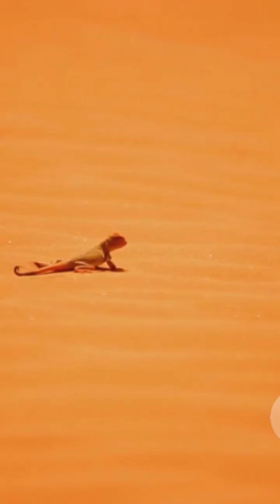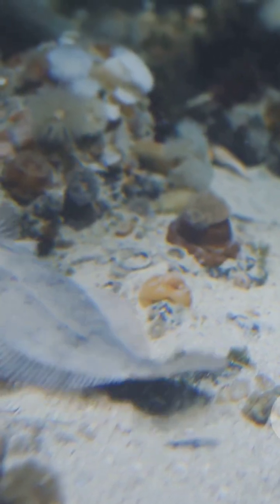Sandfish: Desert Lizards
Discover the fascinating world of sandfish—an extraordinary group of animals united by their sandy habitats! From the desert-dwelling sandfish skinks that "swim" through the Sahara’s dunes, to the burrowing marine sandfish of the North Pacific and Indo-Pacific oceans, and the vital sandfish sea cucumbers supporting tropical ecosystems. Learn how these unique creatures adapt to life beneath the sand and why conservation efforts are crucial, especially for the endangered sea cucumber species. Dive into their behaviors, habitats, and the challenges they face from overexploitation. Perfect for students and nature enthusiasts eager to explore biodiversity and conservation.

OUTLINE:

00:00:00 Sandfish: Desert Lizards, Marine Fish, and Sea Cucumbers